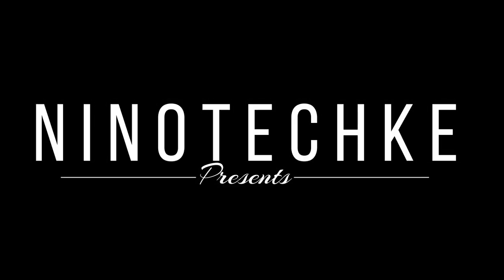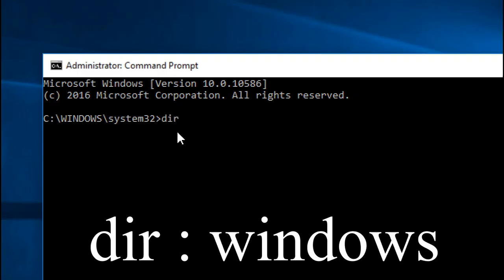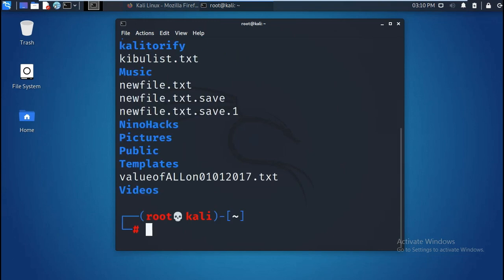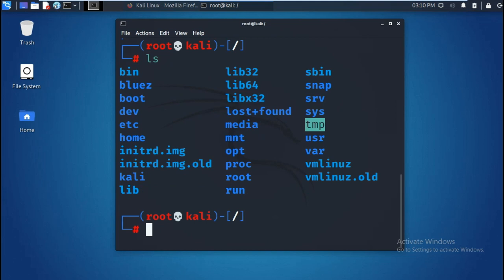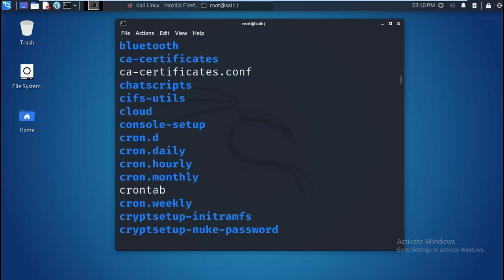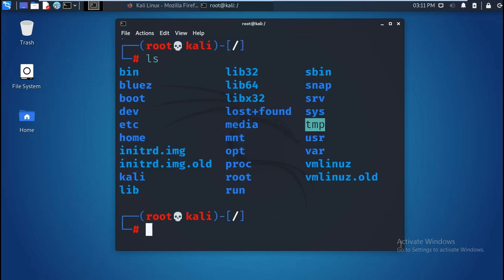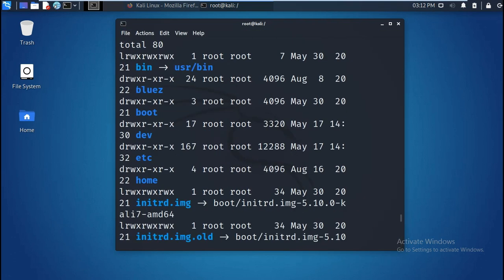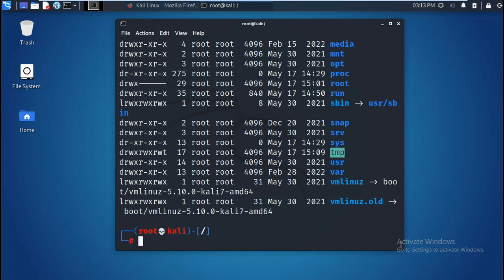Mastering Linux The Ultimate Guide to Listing Directory Contents ls Like a Pro!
Are you new to Linux or looking to enhance your command-line expertise? Look no further! In this comprehensive tutorial, we'll unravel the mysteries of the 'ls' command, a fundamental tool for listing directory contents. Whether you're a Linux enthusiast, a developer, or a sysadmin, this guide is designed to help you take your skills to the next level.

Join me as we explore the ins and outs of 'ls' command options, from sorting files and directories, displaying detailed information, filtering results, and more. We'll cover everything you need to know to become a master of directory listing, empowering you to efficiently manage your files and directories in Linux.

Throughout this video, I'll provide clear explanations, practical examples, and useful tips and tricks to enhance your productivity. You'll gain a solid understanding of how to customize the 'ls' command to fit your specific needs, saving you time and effort in your daily Linux tasks.

No matter your level of experience, this tutorial is designed to be accessible to beginners while offering valuable insights for intermediate and advanced users. Whether you're a student, a professional, or simply curious about Linux, this video will equip you with indispensable knowledge.

Get ready to unlock the full potential of Linux and become a command-line pro!